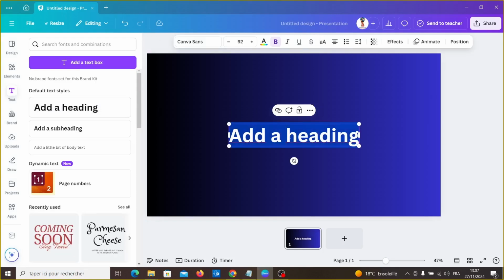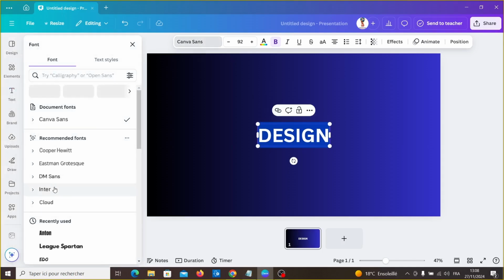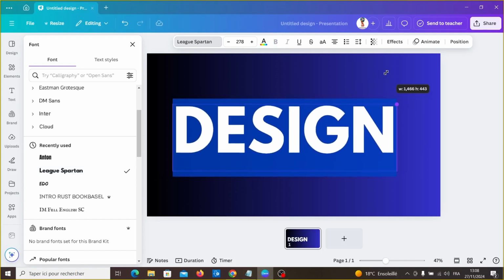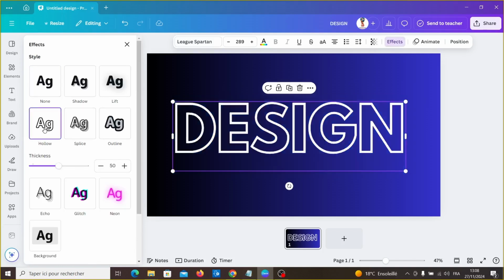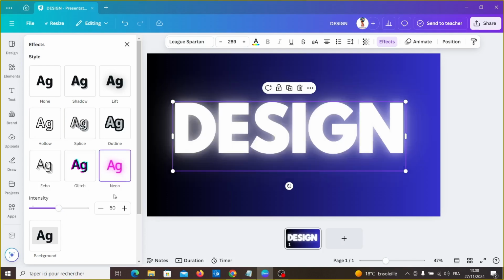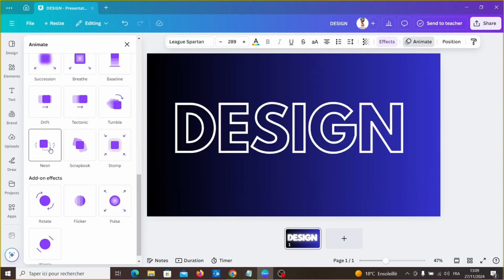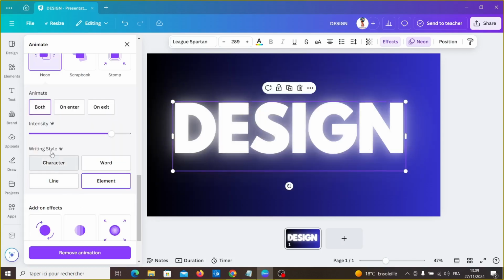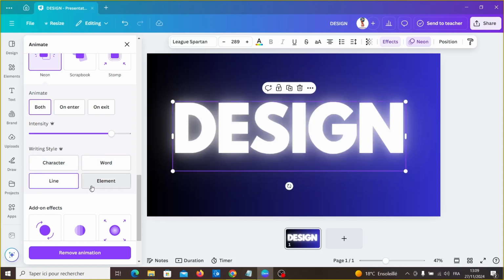How to Create Glowing Text Animation in canva ( canva for beginners)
In this short video tutorial, you will learn how to create a stunning Glowtext animation in Canva. We will cover all the steps involved, from choosing the right font and colors to adding the animation effects. You will also learn how to adjust the speed and direction of the animation.